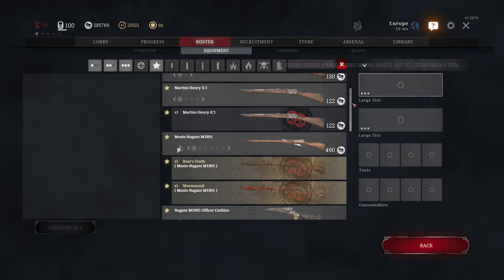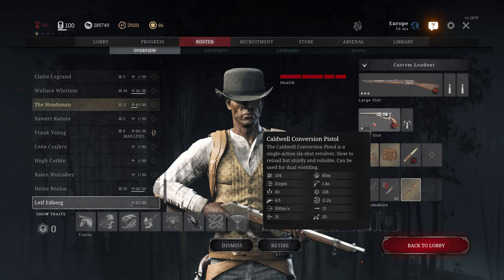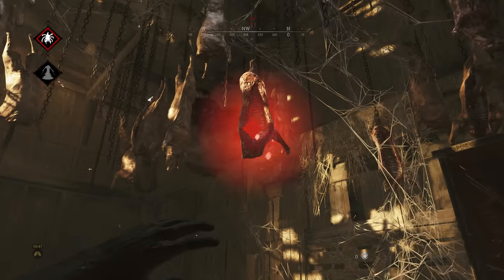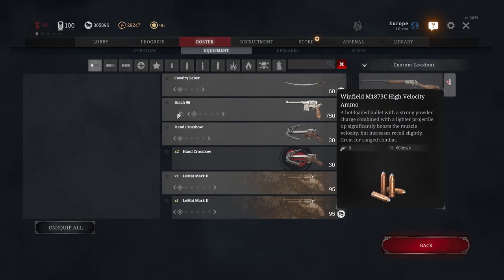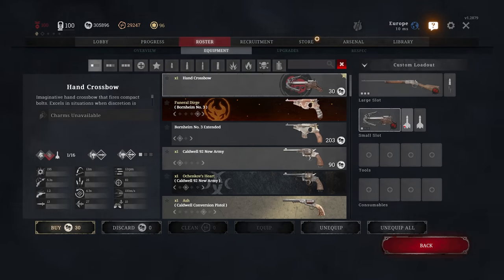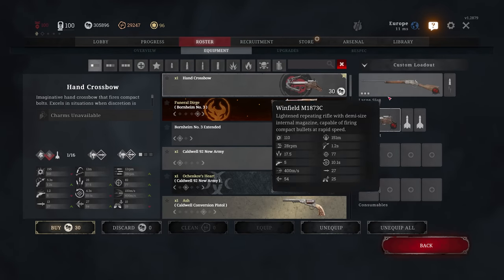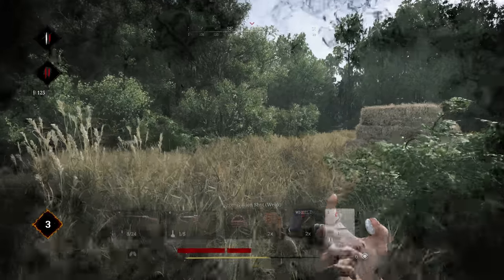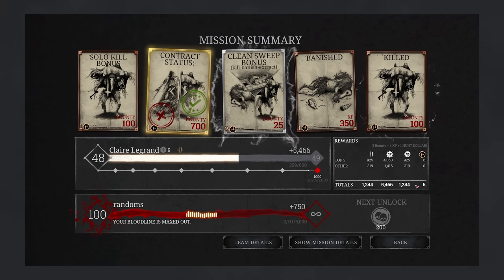How to Solo vs Trio in Hunt: Showdown (Episode #3 - Rifles)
reupload ya

► PC Specs
CPU: Intel(R) Core(TM) i9-13900K
GPU: GeForce RTX 4090
RAM: 64GB 5600 MHz
Monitor: ASUS VG27A, 2560x1440, 165hz, 27"
Mouse: Razer Viper
Keyboard: HyperX Alloy Origins
Headphones: HyperX Cloud II
Case: Fractal Torrent